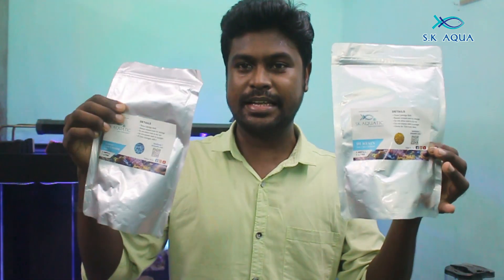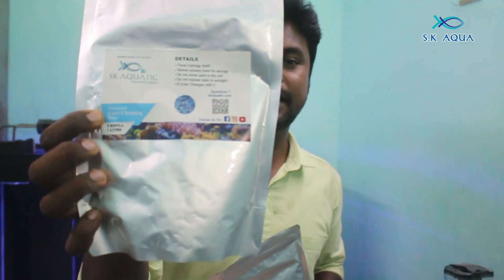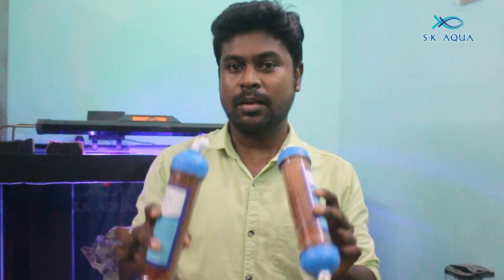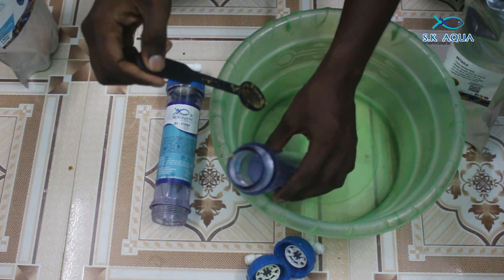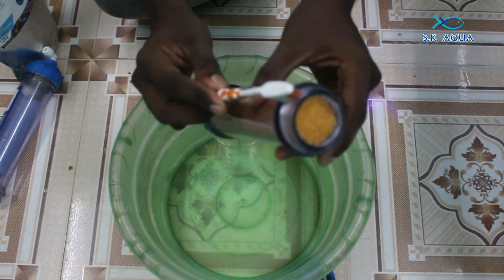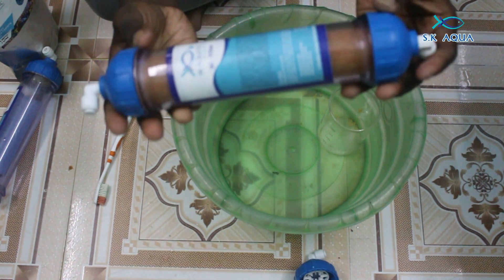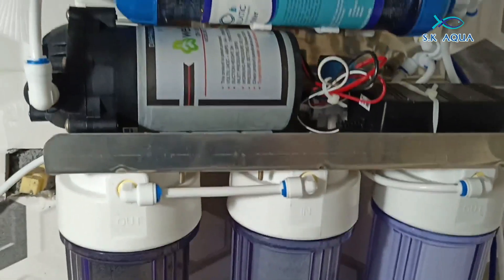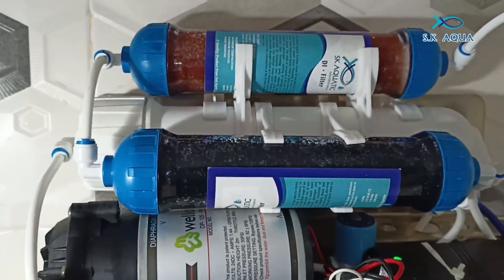How to replace DI resin | Tamil | SK Aqua | SK Aquatic